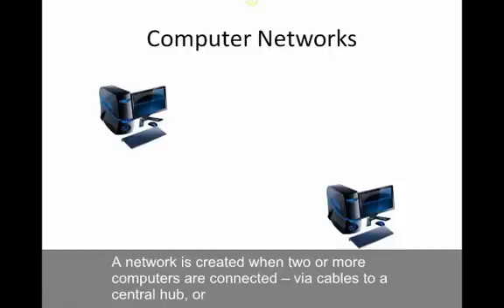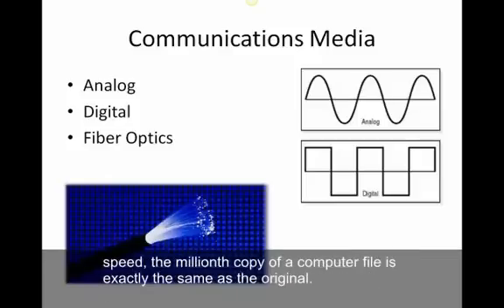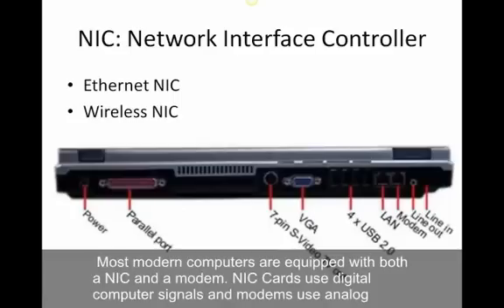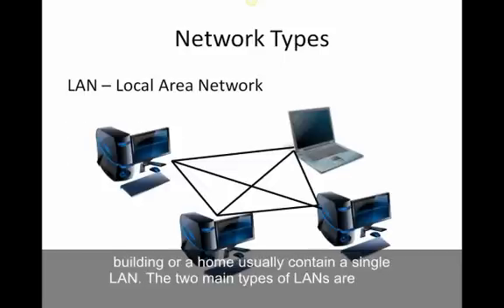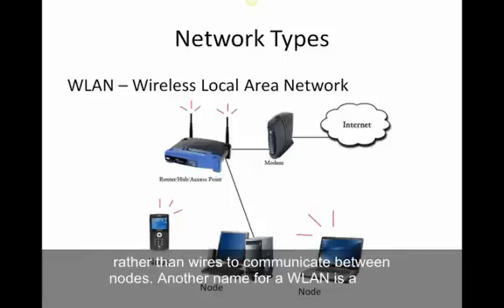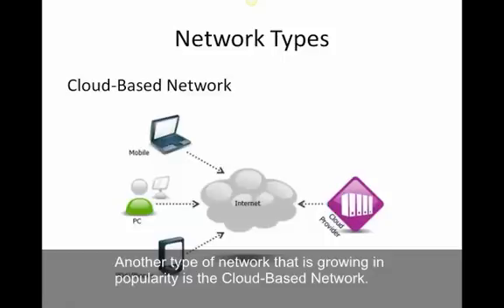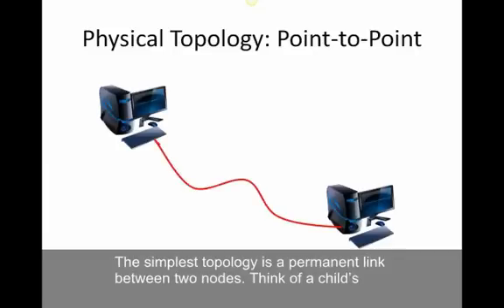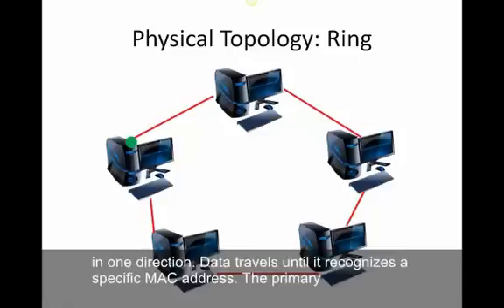Networking Lecture Part 1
Networking lecture